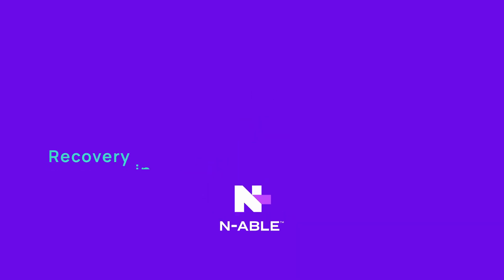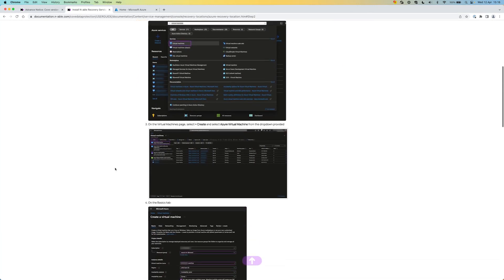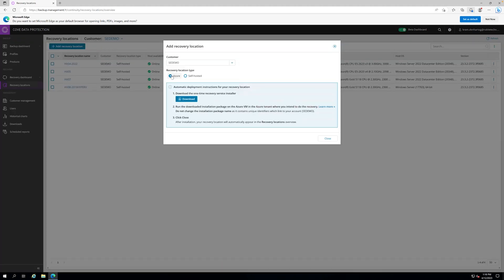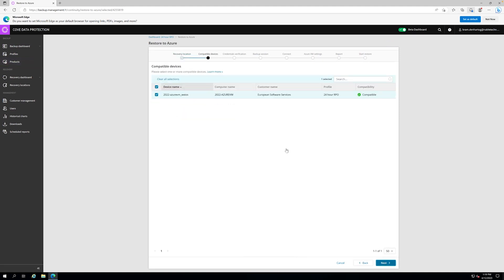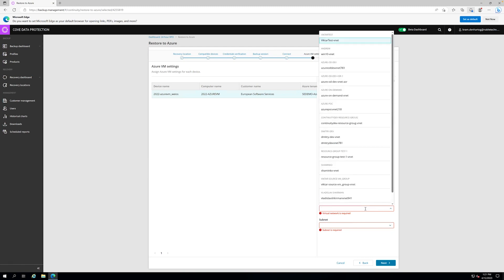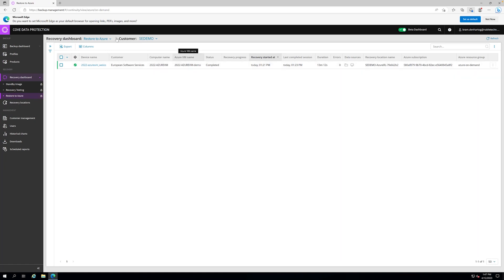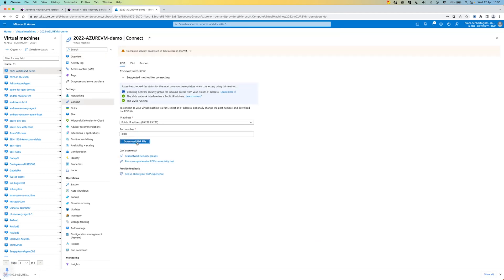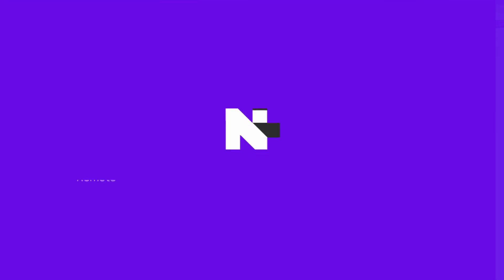Recovery in Azure using Cove Data Protection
Cove Data Protection provides flexible support for the full range of customer or end user recovery requirements. In this demo, see how to restore a virtual machine to Azure.